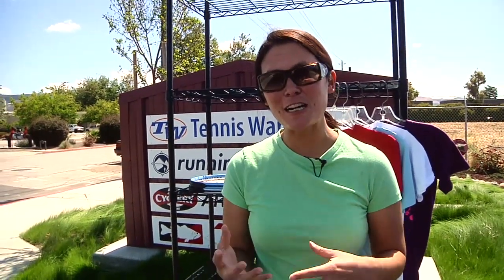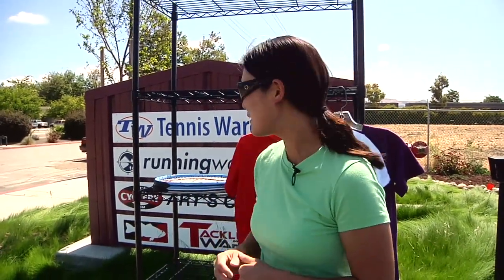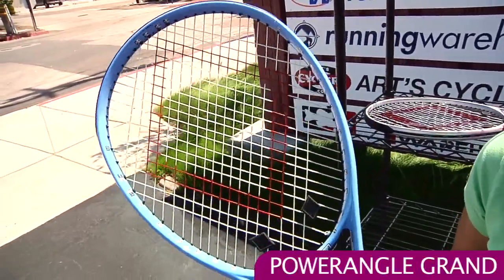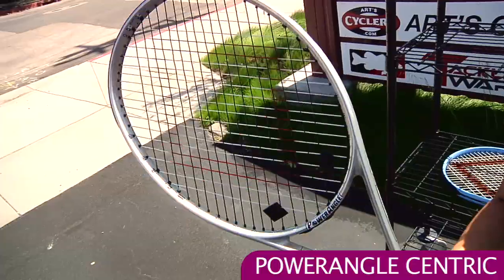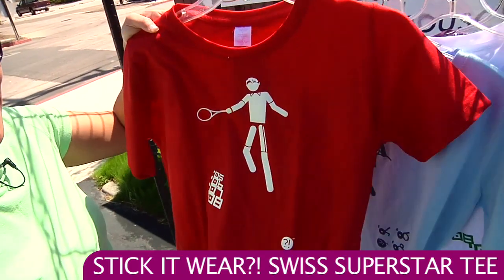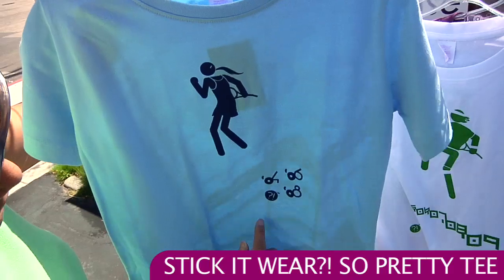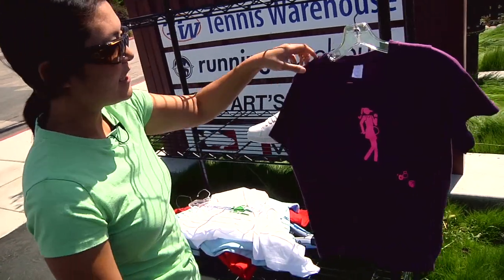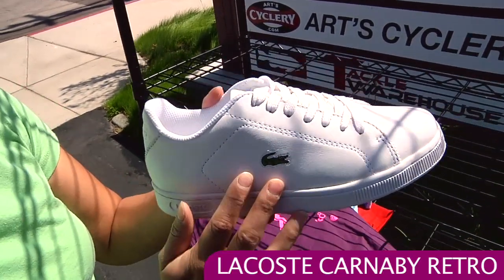Tennis Warehouse Women's VLOG #73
Tennis Warehouse women's vlog featuring Tiffani Yamamoto.  Product featured: PowerAngle Grand and Centric racquets, Stick It Wear T-Shirts, and the Lacoste Carnaby Retro shoe.